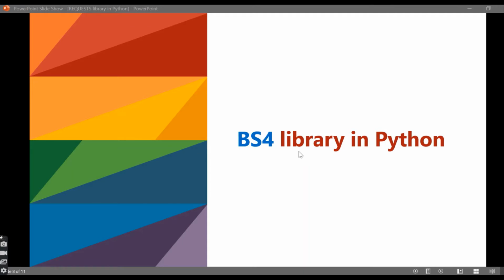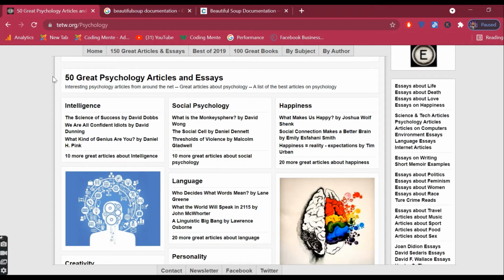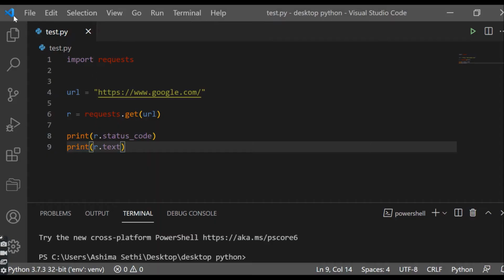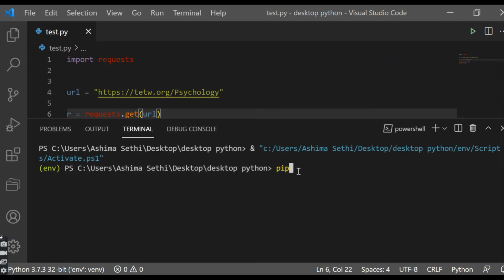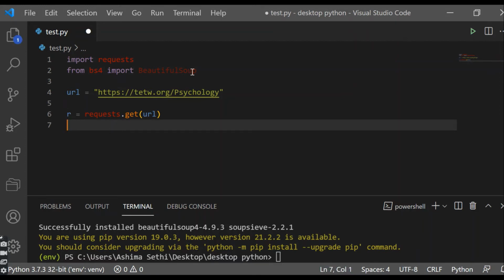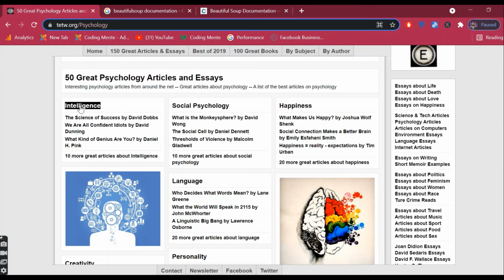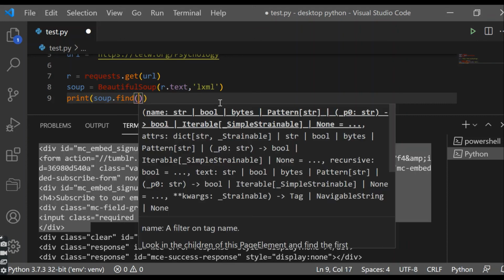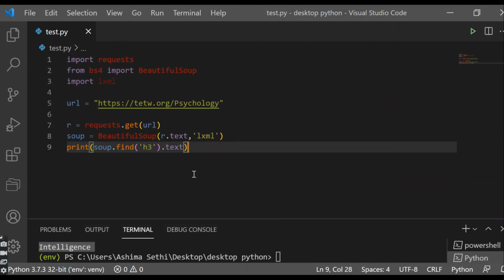BS4 library in python|| Import Error: No module named 'bs4' || python3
In this video, we discuss one of the most important uses while scraping the data that  is  BeautifulSoup